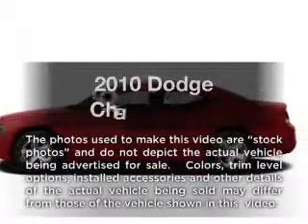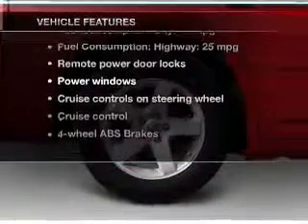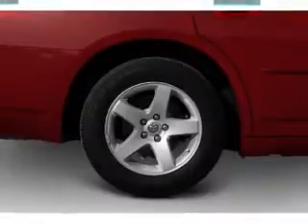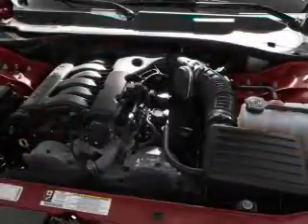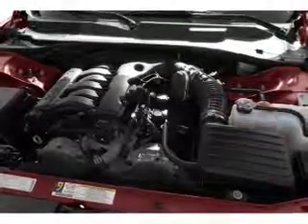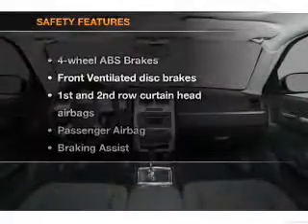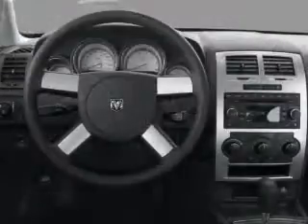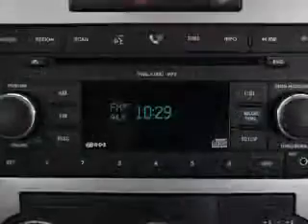2010 Dodge Charger - Vestal NY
Year: 2010
Make: Dodge
Model: Charger
Trim: SXT
Engine: 3.5 liter 6 cylinder 24 valve
Transmission: 4-Speed Automatic
Color: Brilliant Black Crystal Pearlcoat
Mileage: 0
Address:
3721 Old Vestal Rd